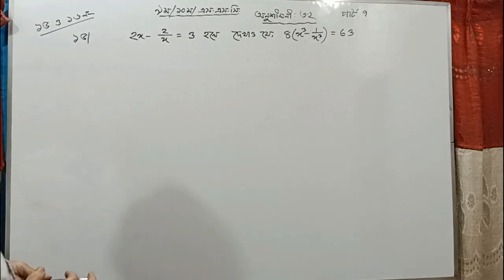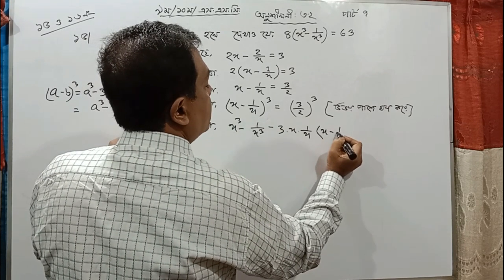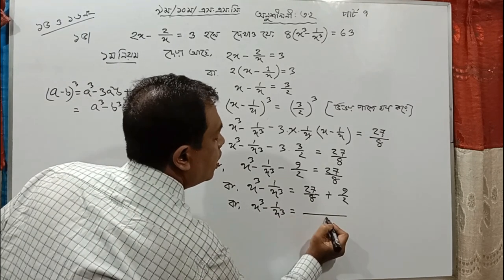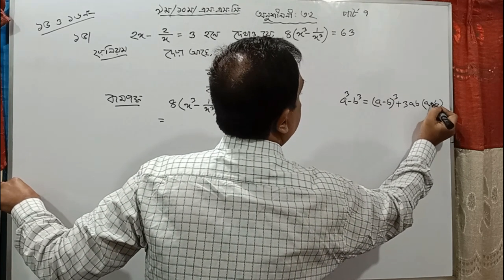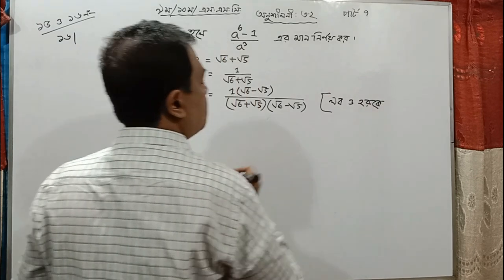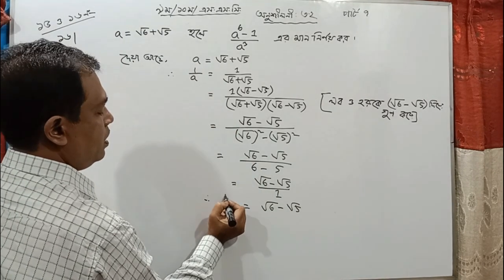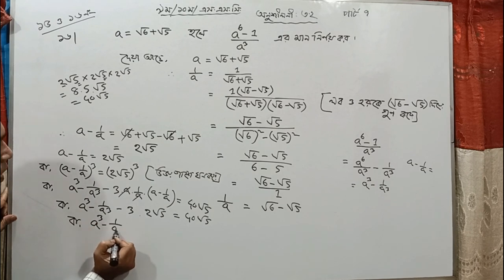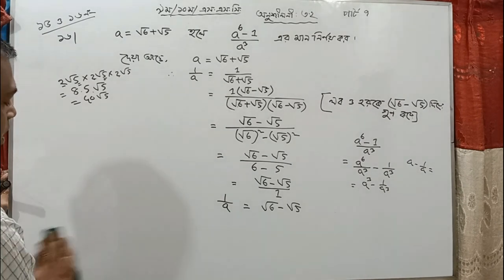Nine Ten Math Chapter 3.2 ll SSC Math 3.2 ll Class 9-10 Math ll বীজগাণিতিক রাশি // (Part-7)